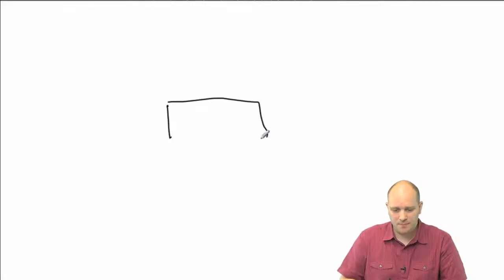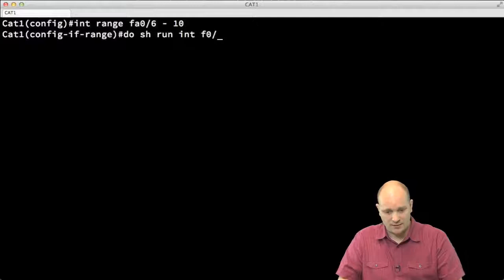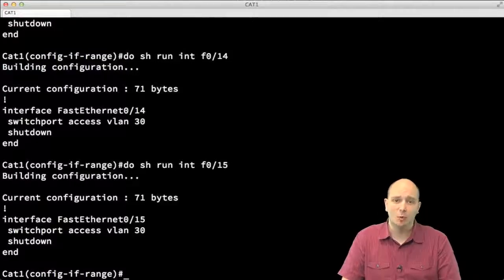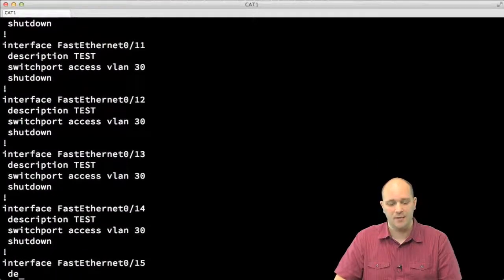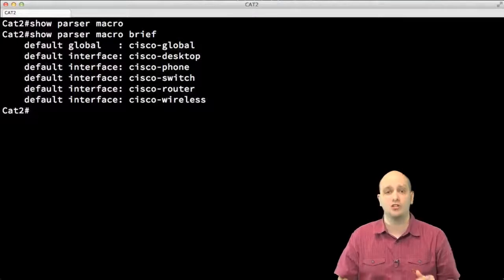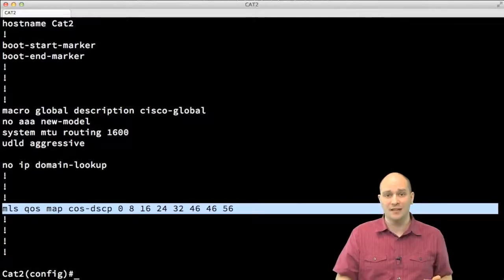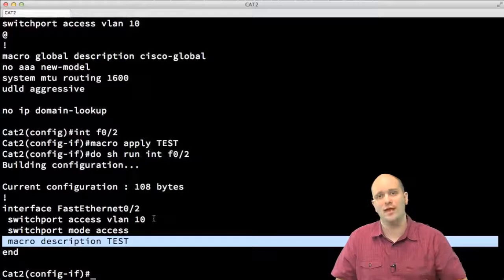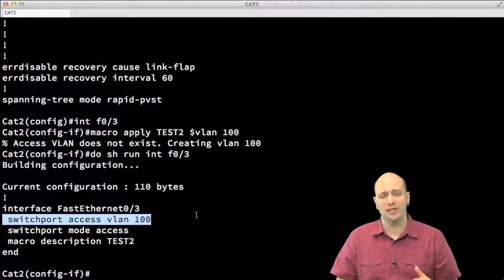125 IPExpert Switch Ports #2